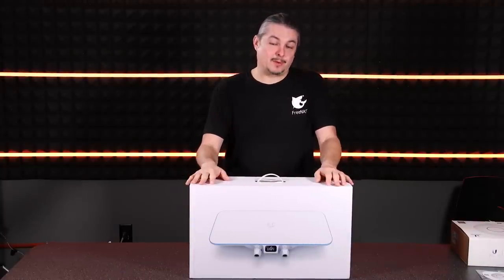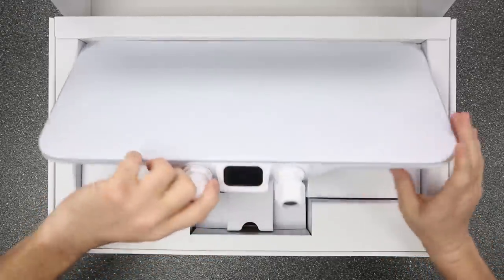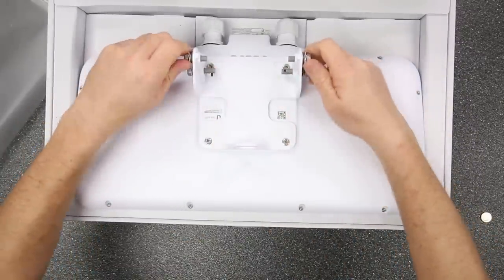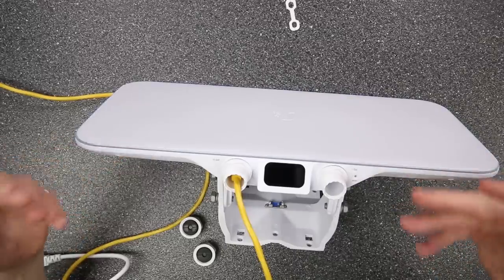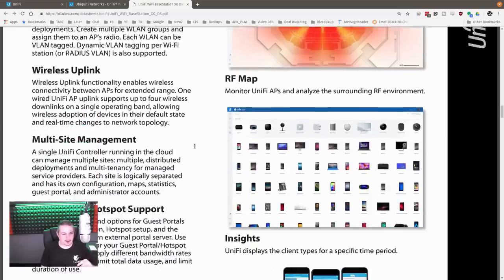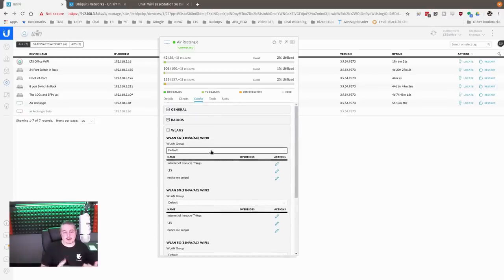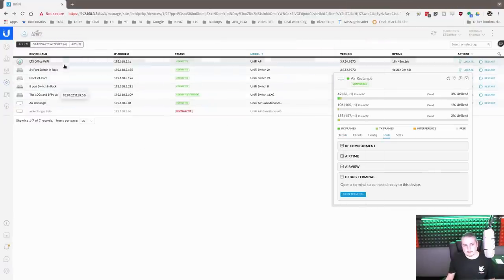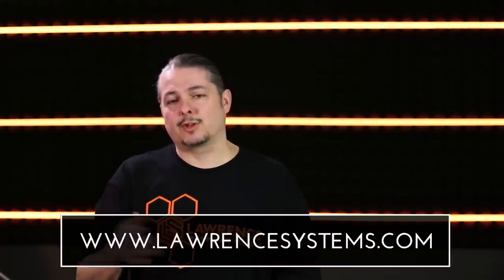Ubiquiti Unifi BaseStation XG WiFi Access Point Review with 10gbe connection!